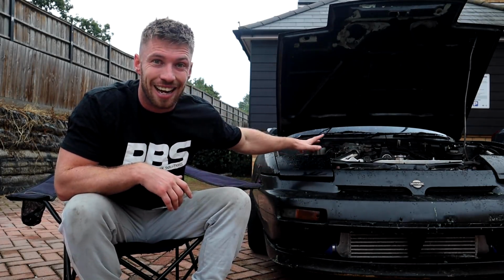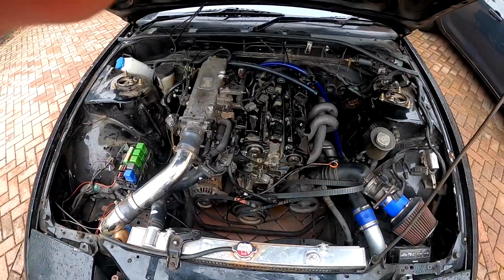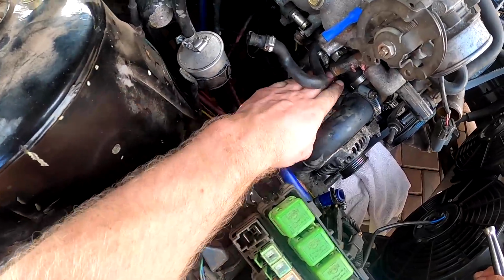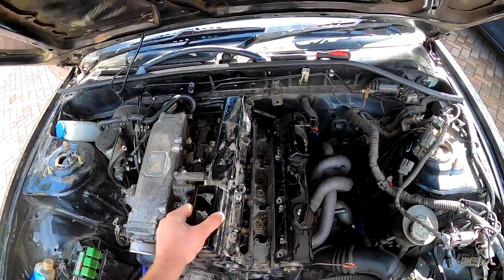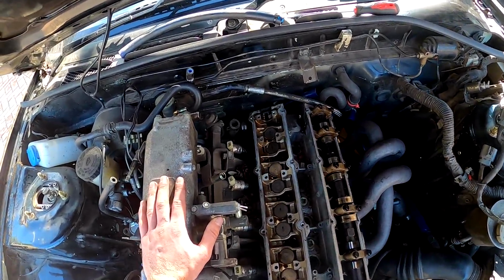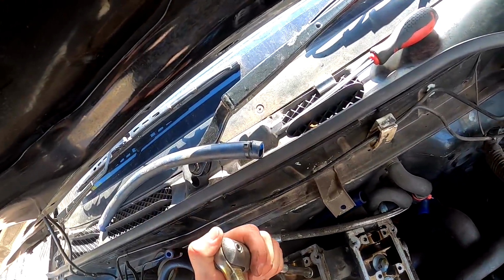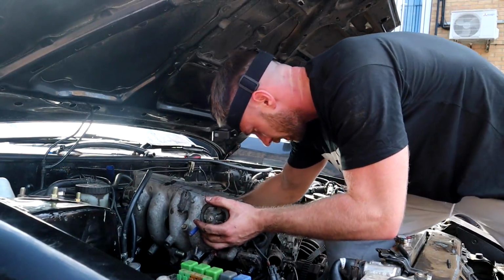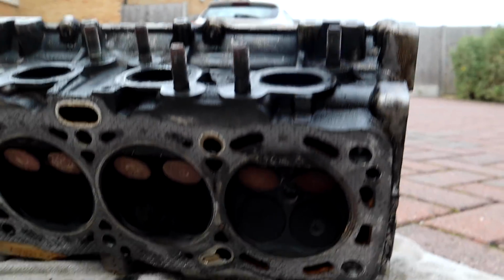Engine Strip Down of the S13.. its BAD!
So after a suspected head gasket fault (told to me by previous owner) on the S13, today we are stripping down the engine and removing the head on the CA18DET! Now I had my doubts about the person I bought it off, and they were right.. the engine is knackered!

So after starting to remove the head, I start to see some tell tale signs that maybe not everything is as it seems, there is a spark plug missing from cylinder number 4.. and then 2 head bolts aren't bolted down properly. I start getting worried at this point, and I was right. Once we remove the head, we can see some damage to piston 4, the cylinder walls, the block itself AND the head!

Whats next guys?